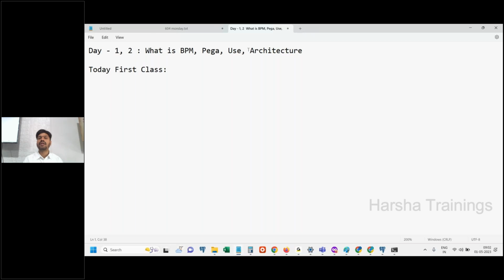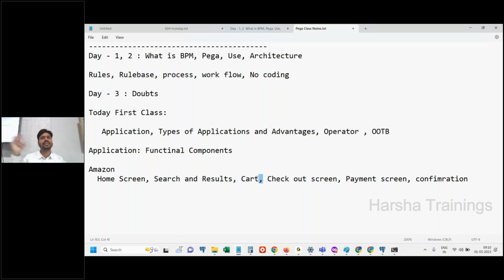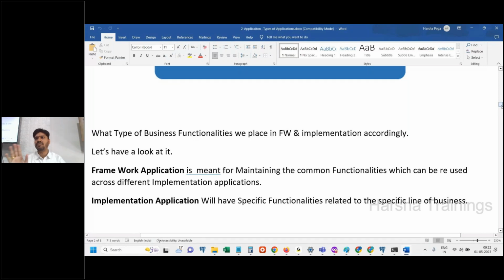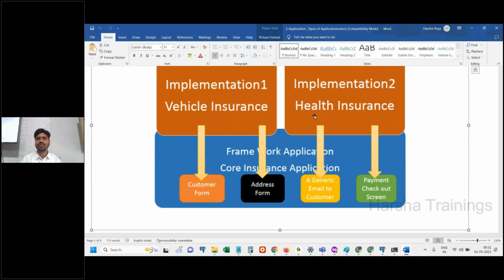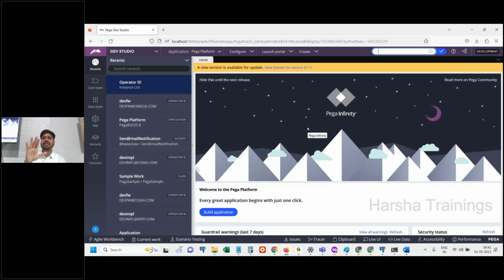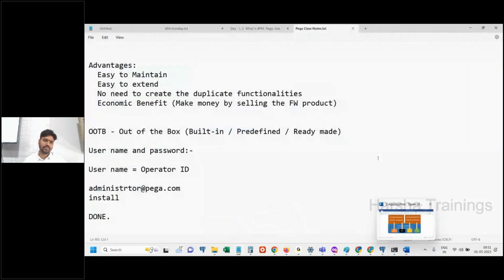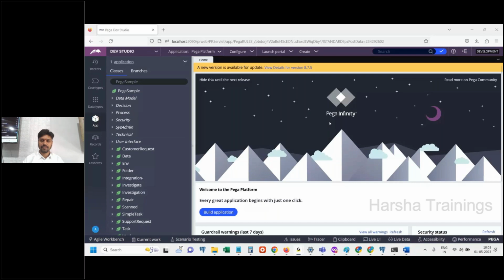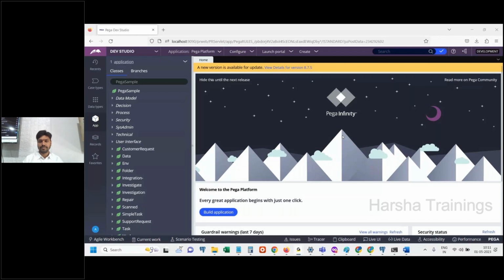PEGA Class 01 | Application and Application Types in Pega | Pega Tutorial for Beginners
Hello All! In this video, we have discussed about PEGA Class 01 | Application and Application Types in Pega | Pega Tutorial for Beginners

pega
pega pega
pega developer
pega interview questions and answers
pega knowledgebase
data transform in pega
pega portal
pega bytes
case management in pega
pega tutorial
pega course
pega news
Pega Tutorial
Pega tutorial for Beginner
Pega CSA
Pega CSSA
Pega LSA
Pega Interviews

Regards,
Harsha Trainings,
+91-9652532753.